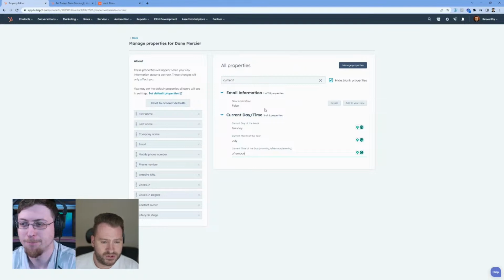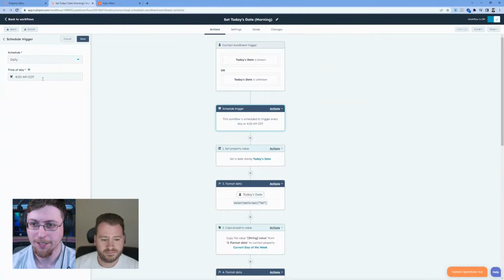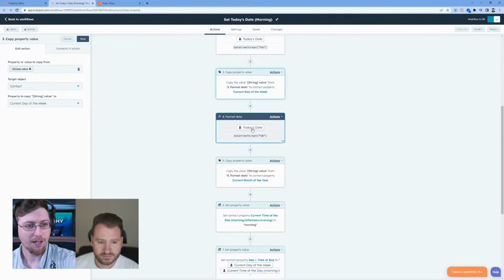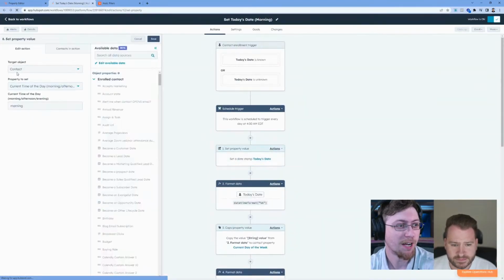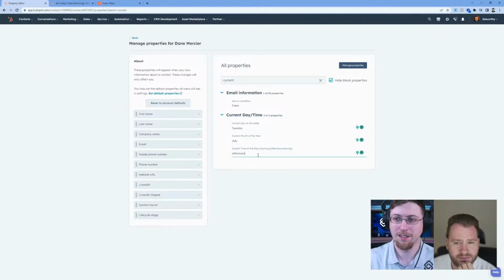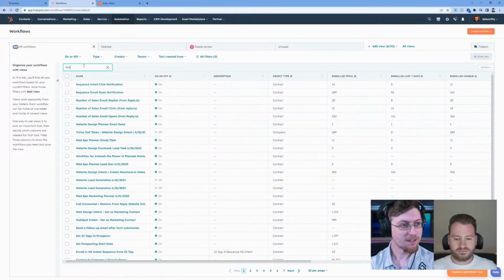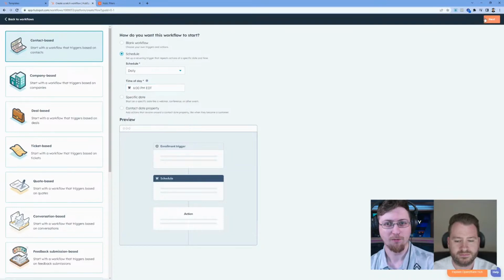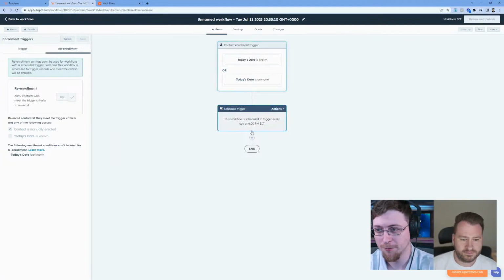Unveiling the Hidden Powers of HubSpot: Setting Day & Time with Workflows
In this quick tutorial, we're going to show you how to set today's date in HubSpot using workflows. By following this simple step-by-step guide, you'll be able to configure your workflows to automatically set today's date for you.

HubSpot is a powerful marketing software suite that can be used for a wide range of businesses. In this tutorial, we're going to show you how to use workflows to customize and optimize your HubSpot account for your specific business needs. By following this simple step-by-step guide, you'll be able to take advantage of HubSpot's hidden powers and get more out of your marketing software!
Hey there, HubSpotters! Join our LiveStream for a quick tutorial on setting today's date in HubSpot, followed by a Q&A. Got HubSpot questions? We've got answers. Let's chat and learn together. See ya online!